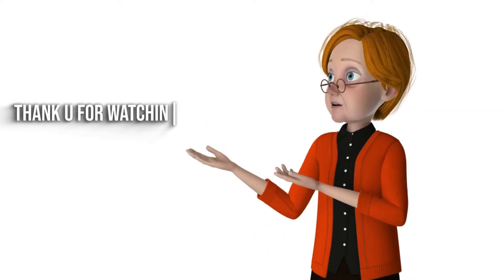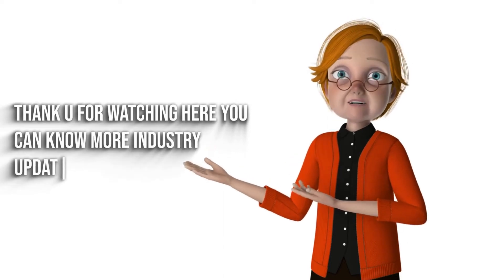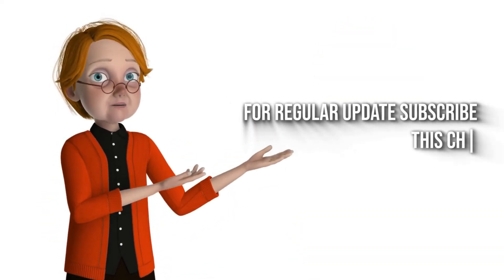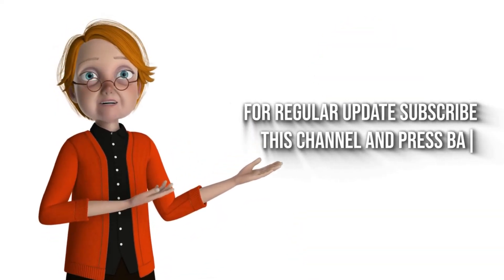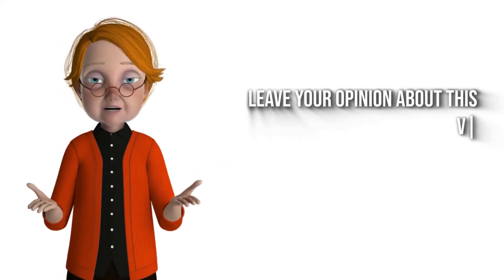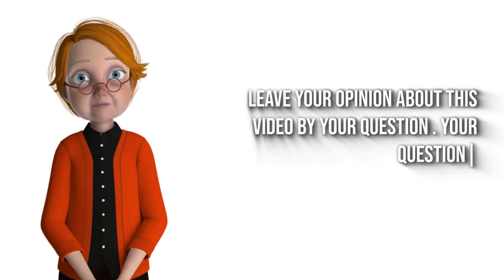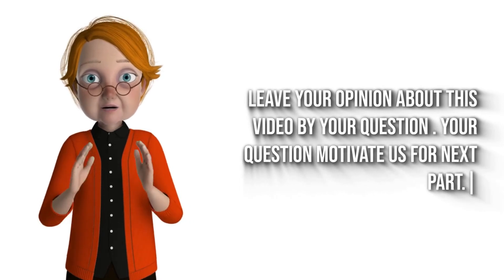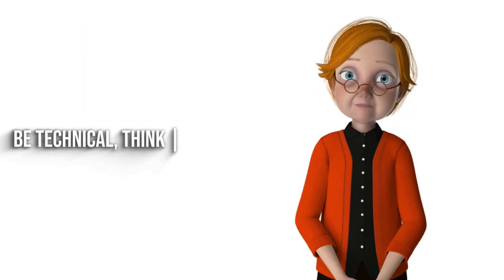What Computer Hardware Engineers Do || How much get salary as expert in the industry.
Computer hardware engineers research, design, developed, and test computer systems and components such as processors, circuit boards, memory devices, networks, and routers.
Computer hardware engineers typically do the following:
Design  computer hardware, creating schematics of computer equipment to be built
Test the computer hardware they design as per requirements
Analyze the test results and modify the design as needed
Update existing computer equipment so that it will work with new software
Oversee the manufacturing process for computer hardware

Computer hardware engineers ensure that computer hardware components work together with the latest software. Therefore, hardware engineers often work with software developers. For example, the hardware and software for mobile phones and other devices frequently are developed at the same time
time king
Federal government
computer hardware engineer,hardware engineer salary,computer hardware engineer salary,computer equipment,circuit boards,time king,manufacturing process for computer hardware,hardware and software for mobile phones,new software,Federal government,Computer systems design and related services,Semiconductor and other electronic component manufacturing,Research and development in the physical,engineering,life sciences,Computer and peripheral equipment manufacturing